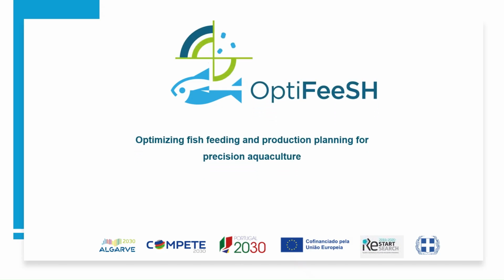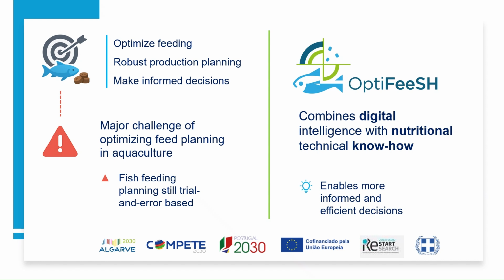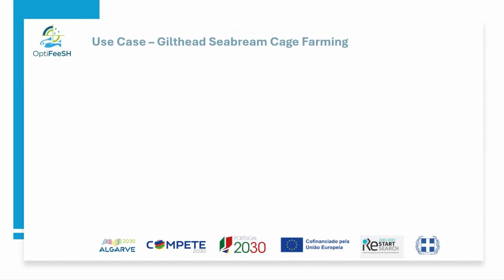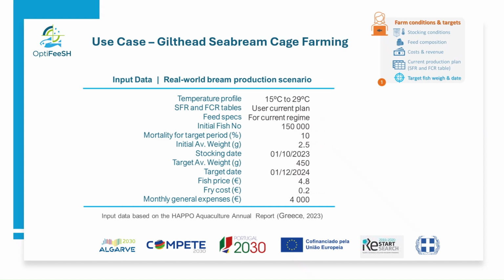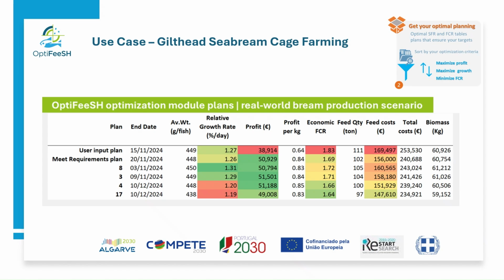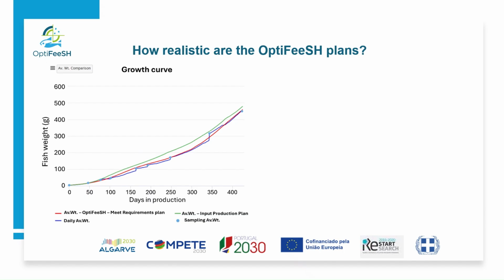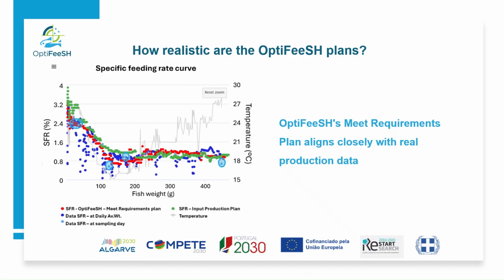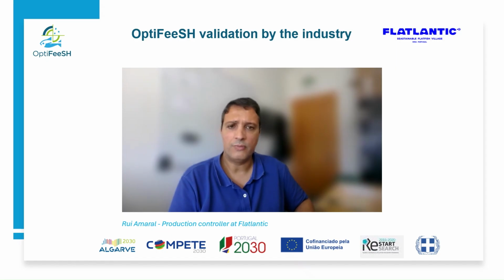OptiFeeSH: Optimizing fish feeding and production planning for precision aquaculture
OptiFeeSH is an innovative solution designed to optimize fish feeding strategies and enhance production planning in aquaculture. By combining digital intelligence with advanced fish nutrition expertise, OptiFeeSH helps reduce feed waste, improve growth performance and profitability, by empowering operational teams with precise feeding and growth plans.
Developed under a Eurostars project, OptiFeeSH brings together industry partners working along the aquaculture value chain—SPAROS, Aquamanager, Blue Analytics, and Flatlantic—to deliver practical, data-driven tools that support a more efficient and sustainable future for aquaculture.

Learn more about OptiFeeSH and its mission to transform feeding practices in aquaculture